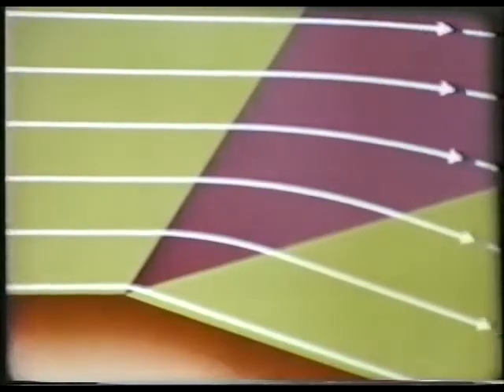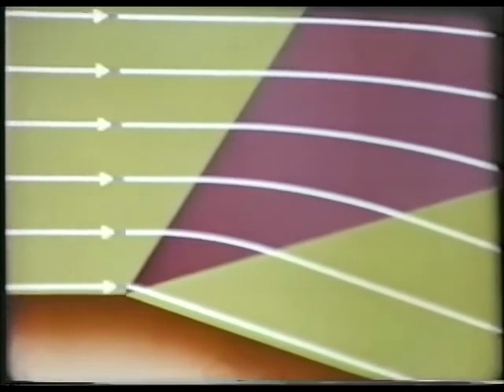Beyond The Speed Of Sound 1 de 2.mp4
Primera parte de una video antiguo que fue empleado por la USAF para explicar los fenómenos que se producen al superar la velocidad del sonido.

Cortesía de la NTPS (National Test Pilot School) que me proporcionó el video.
Muy bien explicado y muy didáctico